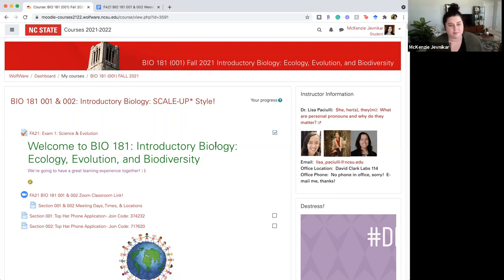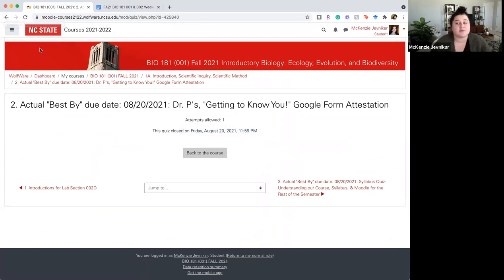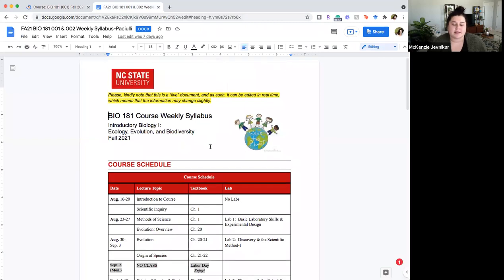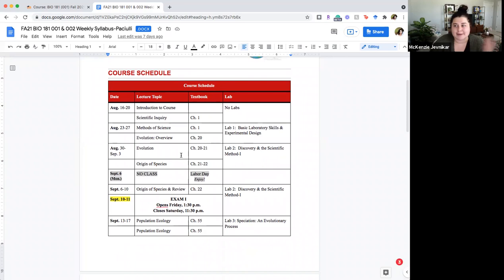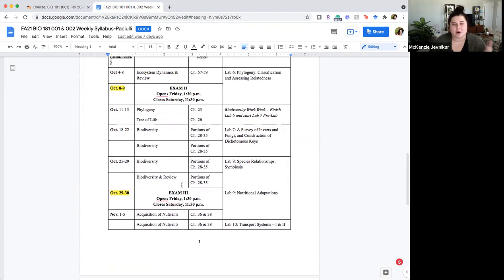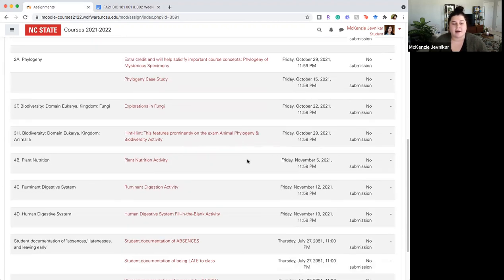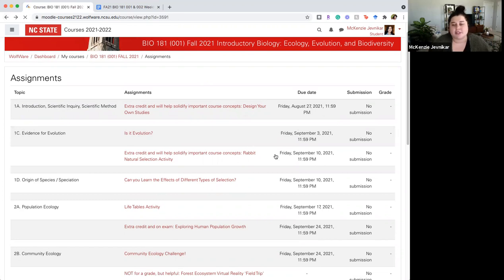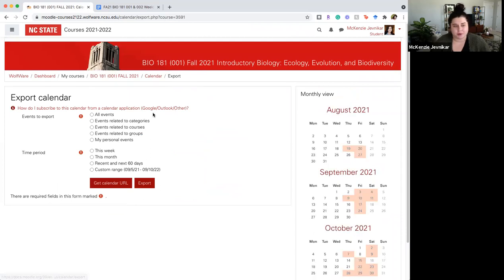Keeping Up with BIO 181 Assignments